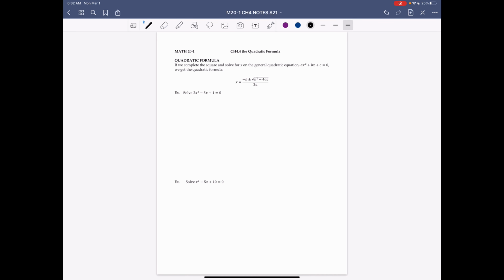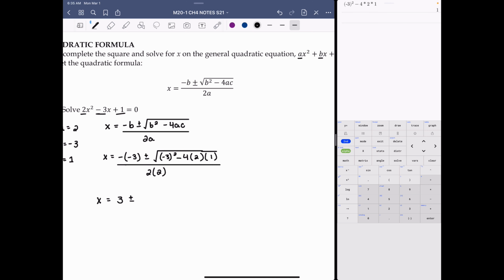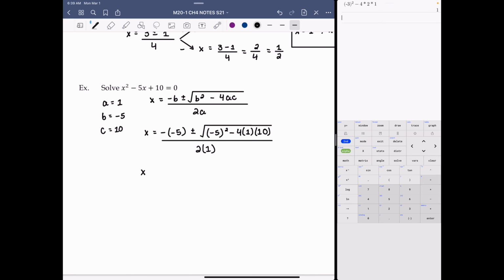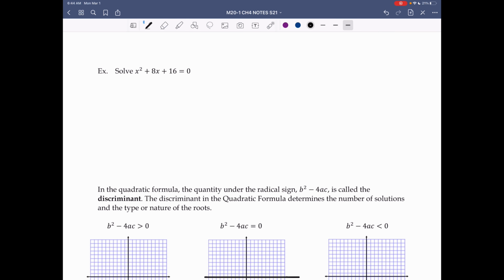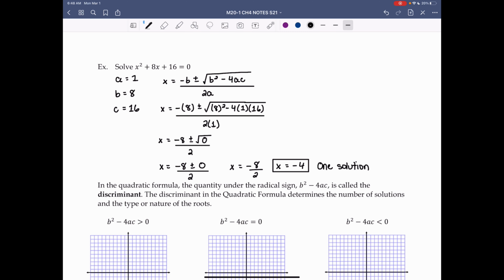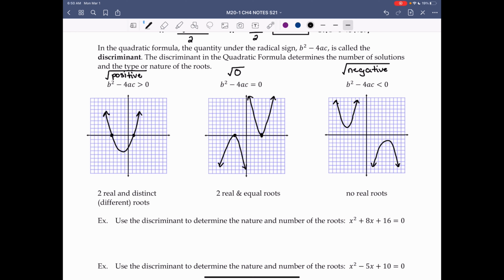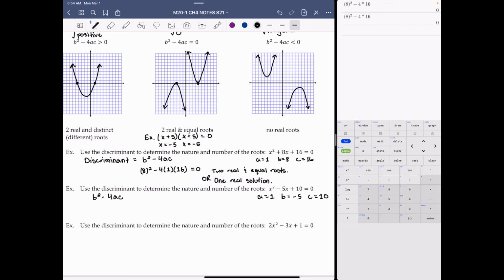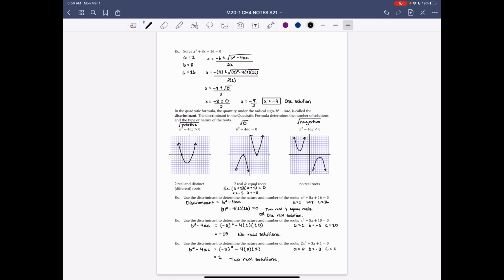MATH 20-1 | CH4 LESSON 4: THE QUADRATIC FORMULA